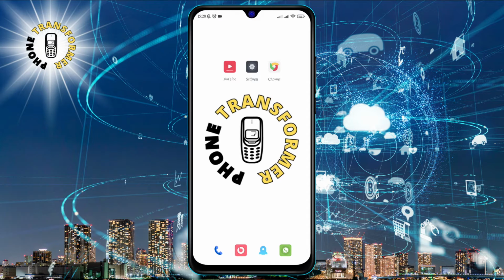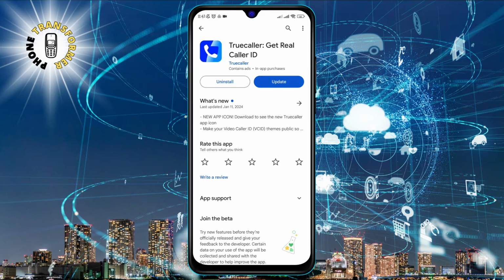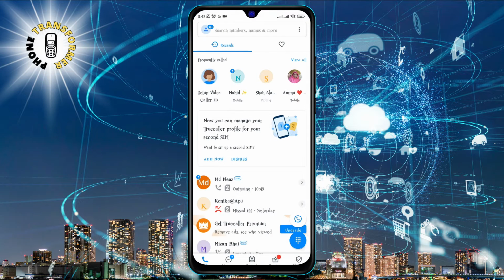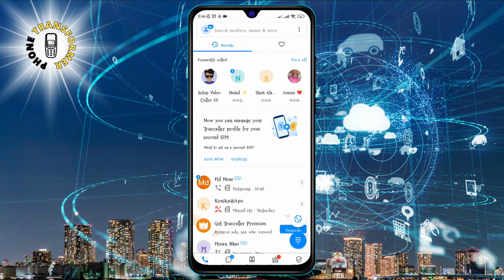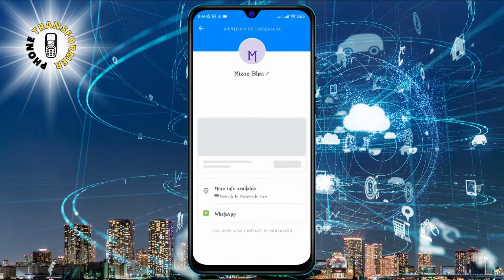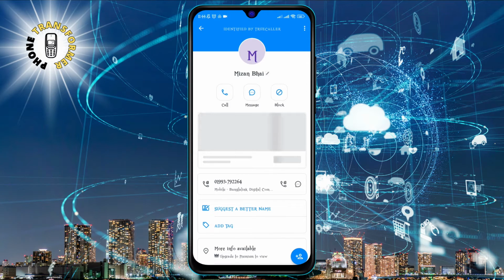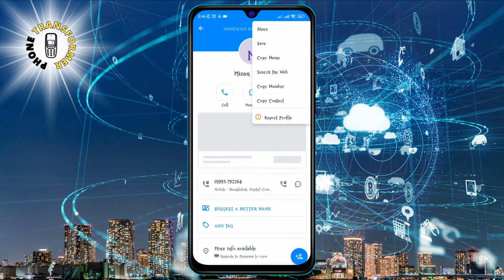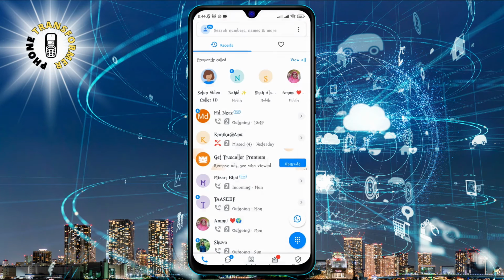How to Know if a Phone Number is Fake - Live Check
Hello! Welcome to Phone Transformer. In this video, we will be discussing how to identify if a phone number is fake. With the rise of spam calls and fraudulent activities, it's important to know how to differentiate between a real and fake phone number. In this video, we will be sharing some tips and tricks that can help you identify fake phone numbers.

- How to check if a phone number is real
- How to tell if a phone number is fake
- How to know if a phone number is legitimate
- How to verify a phone number
- How to identify a fake phone number

Your support helps us create more content like this.